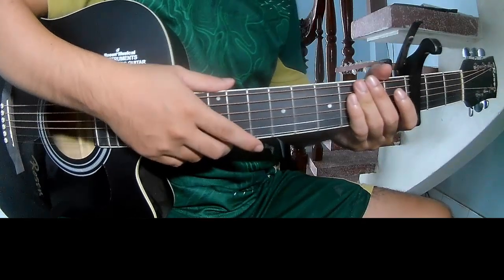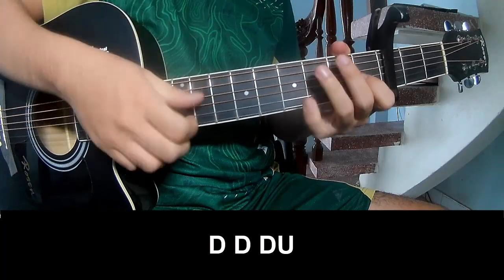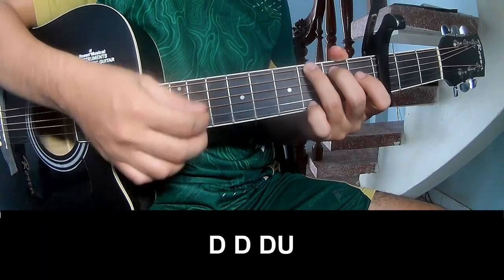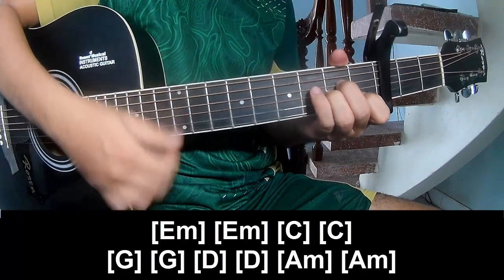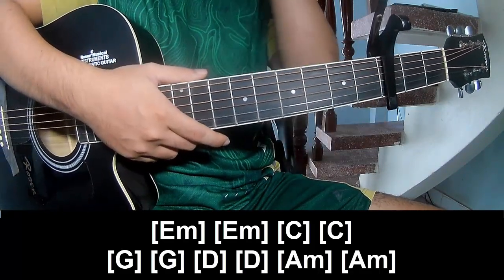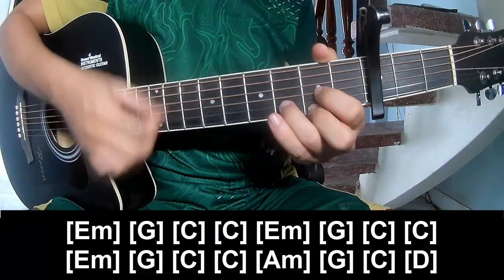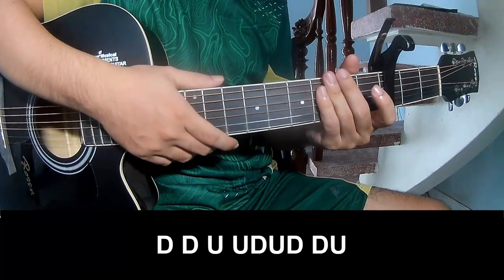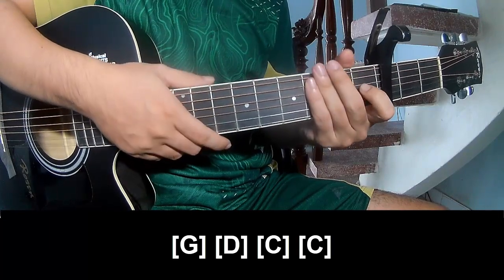How To Play Guitar Midnight By Ed Sheeran Version 1